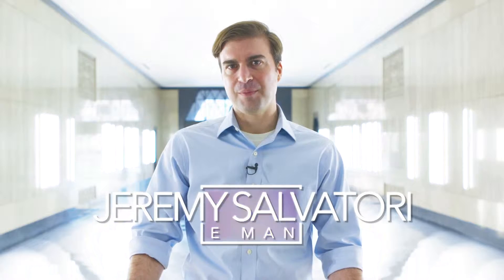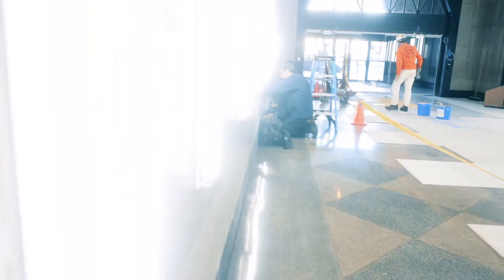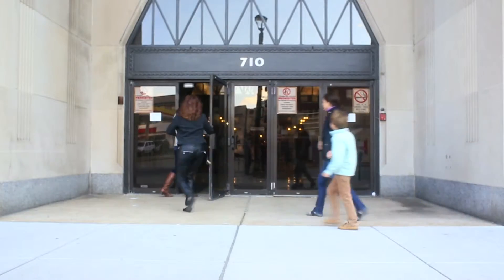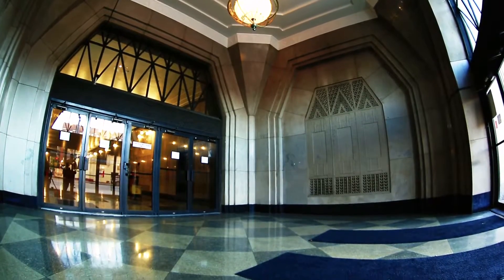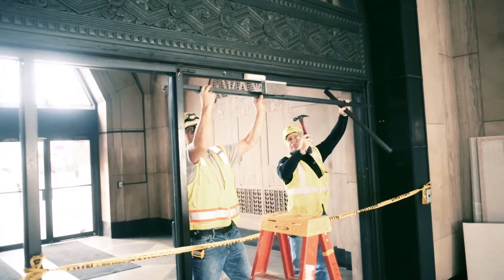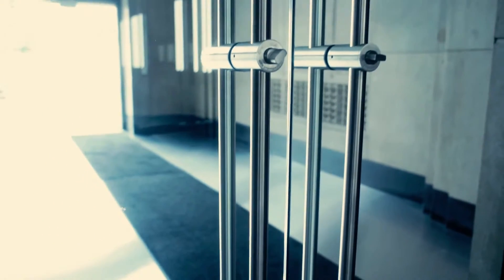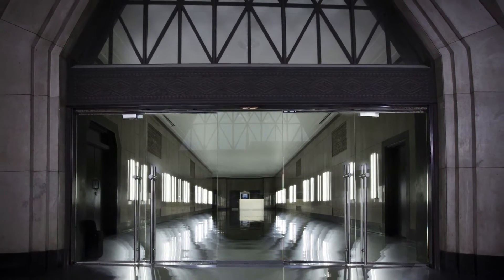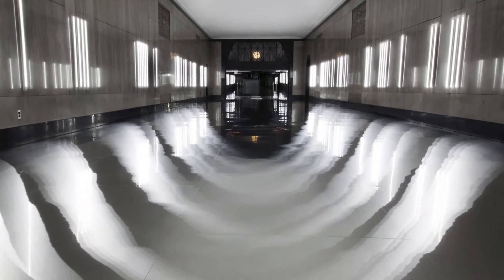The Globe Building new LED Lobby Lights and Entrance Doors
A quick look at the LED light installation and glass entrance doors of The Globe Building.
Hosted by building manager, Jeremy Salvatori.